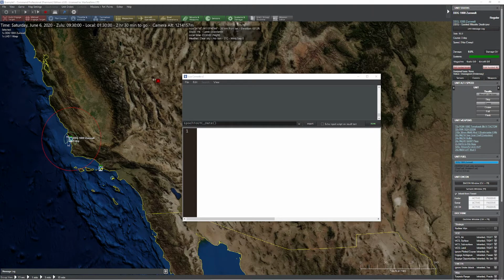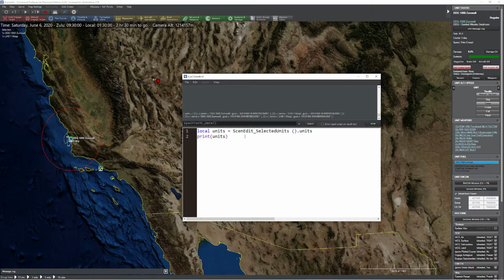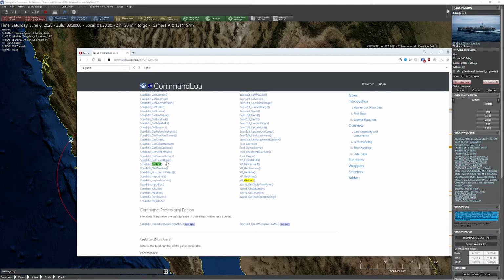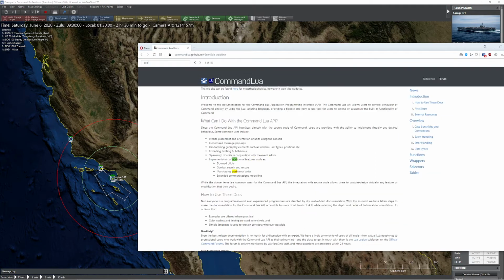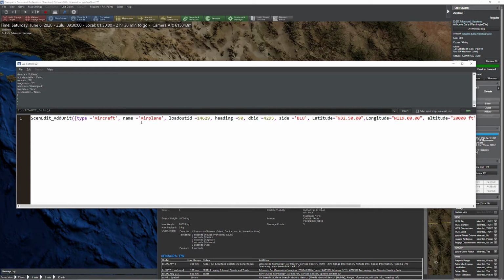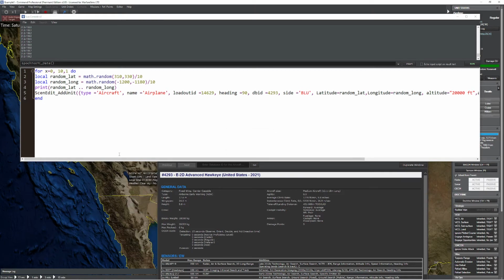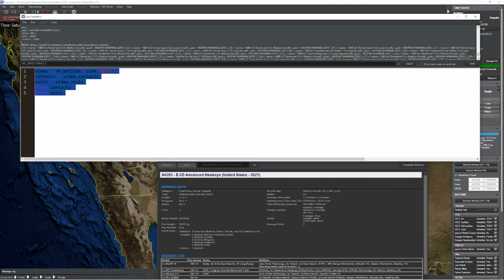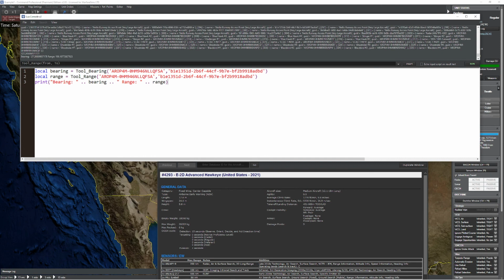Command Professional Edition 55: Game specific commands